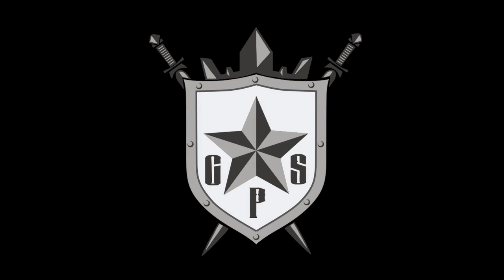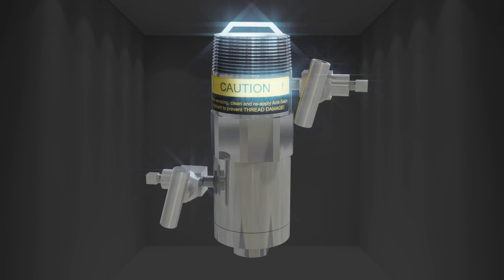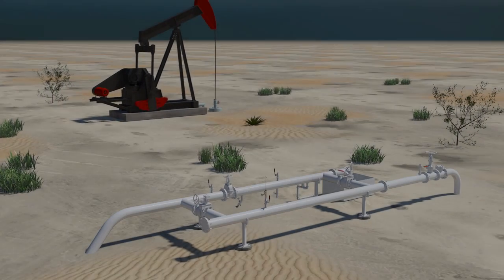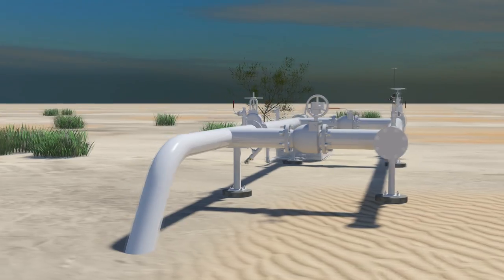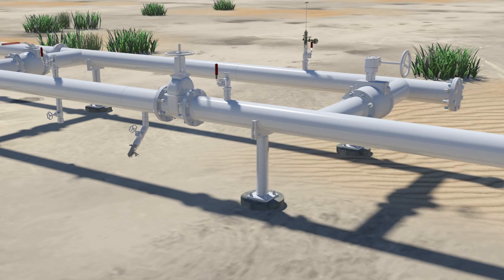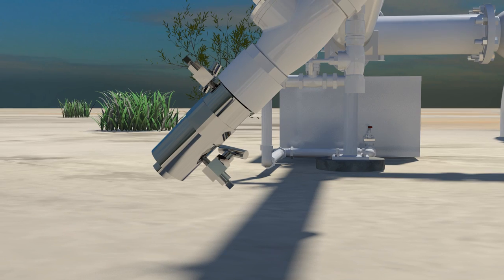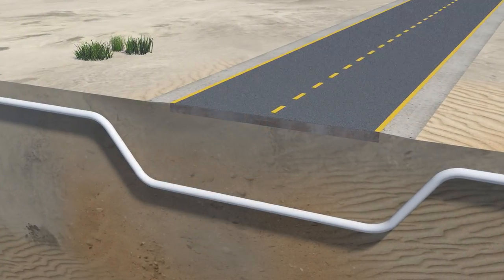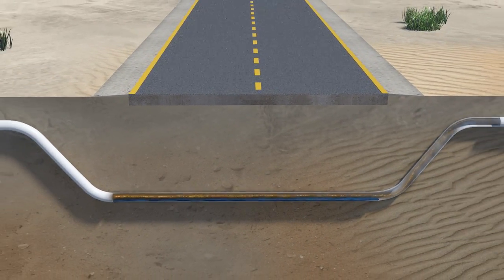Internal Pipeline Corrosion Control Program.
Internal pipeline corrosion control program; solid and fluid sampling, monitoring, analysis & custom chemical treatment optimization.

Excalibur Shield (US Patent No. 10337979) utilizes weight loss corrosion coupons at representative locations combined with liquid and solid sample collection for scientific analysis and a custom chemical treatment program.

With fresh liquid and solid samples from inside the pipeline, analysis is made easy for determination of sessile and planktonic bacteria, chemical residuals and solids. Equally important, establish the pipeline Internal corrosion rate represented by the weight loss coupon analysis of metal surface loss measurement.

Since 1991, Cathodic Protection Solutions has AMPP certified corrosion experts for cathodic protection design, installation and monitoring. We conduct cathodic surveys, atmospheric surveys, pipeline coating and application inspections, pipeline corrosion control programs, all by ISN certified, Master Evaluator and AMPP certifications.

Joe Gallo Jr. certifications include AMPP Coating Inspector Level 3, AMPP Corrosion Technologist, AMPP Internal Corrosion for Pipelines, Energy Worldnet Master Evaluator and Veriforce Evaluator.